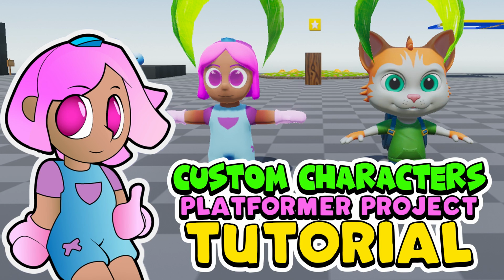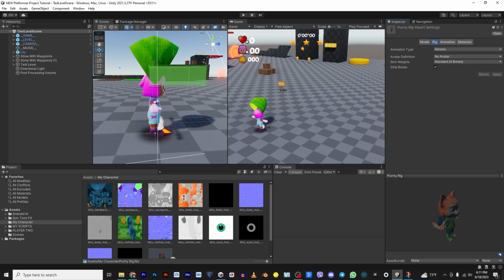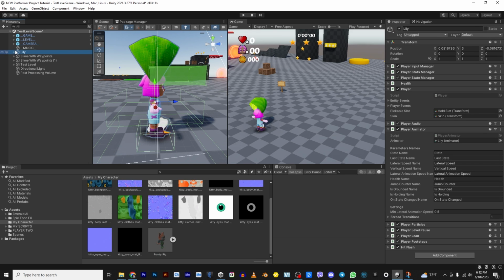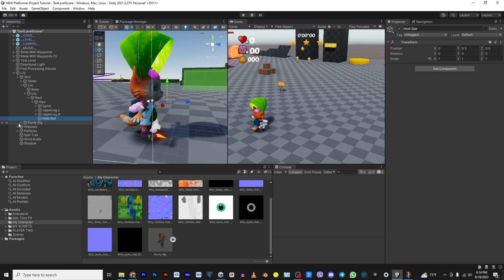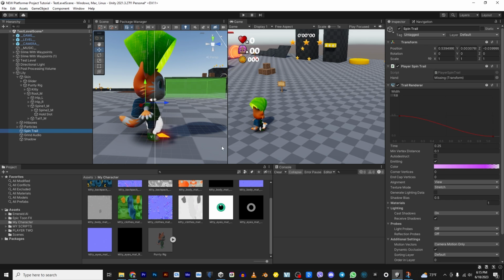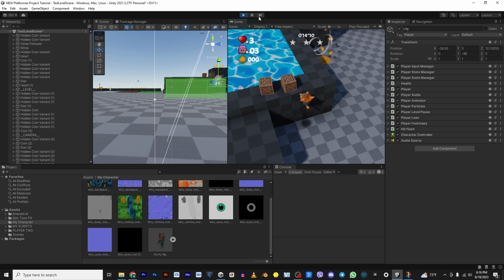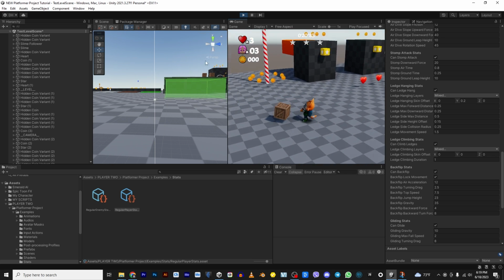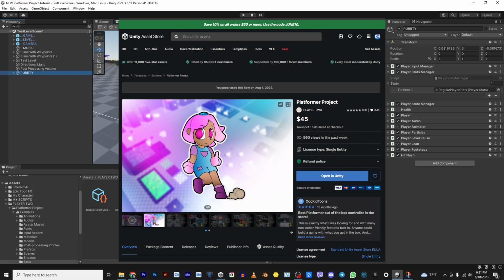Using your own character in Platformer Project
Replacing the default character in Unity#d's Platformer Project with your own costom character.

This is a Family channel and NO abusive, vulgar, inappropriate comments will be tolerated.

OddKidToons. Our mission is to entertain the world.

Produced by Rachael Parkhurst and David Hulbert
Animated by Gileanne Macasaet